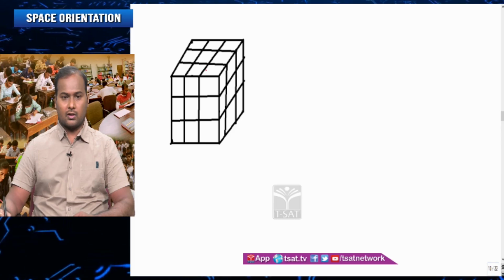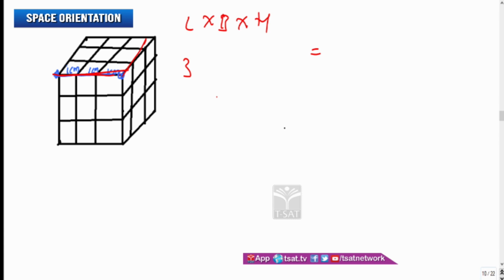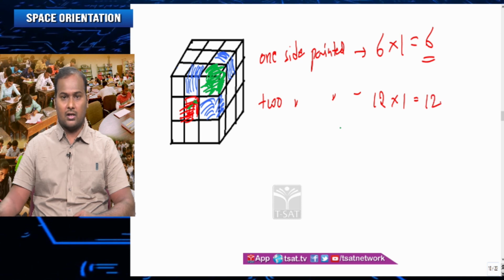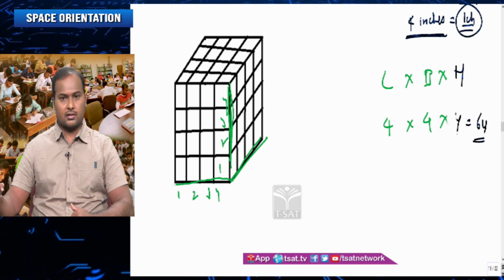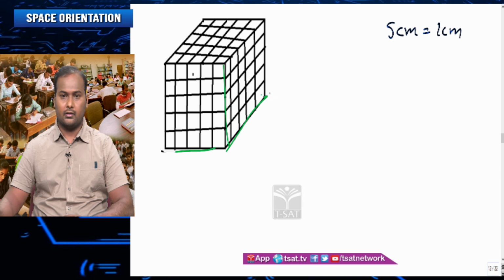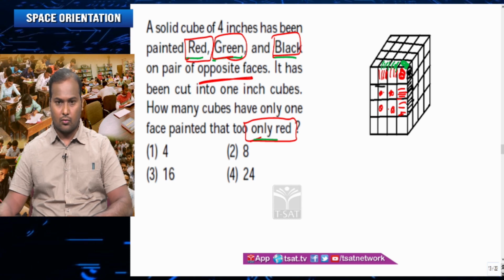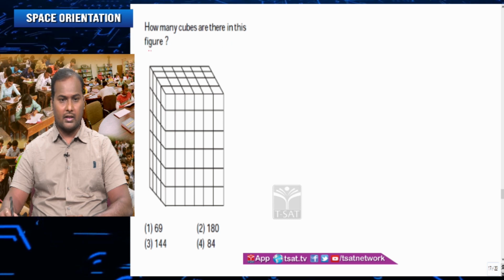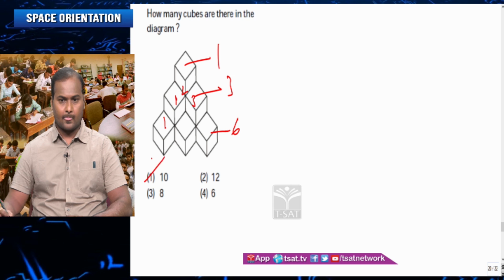SSC CGL || General Intelligence - Space Orientation (Part-02) || T-SAT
T-SAT Network Digital Classes are Now Available on Following Platforms:

👉Install T-SAT App:
1. For Android Users: Play Store
2. For Apple Users: AppStore